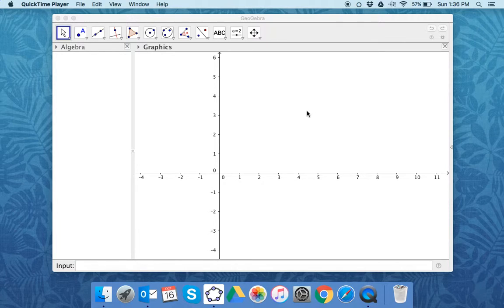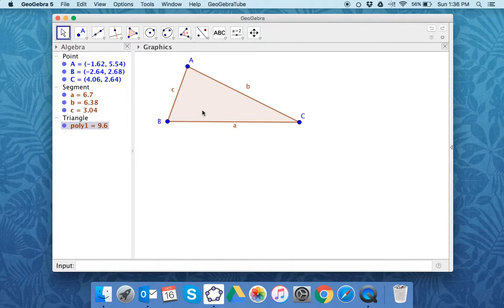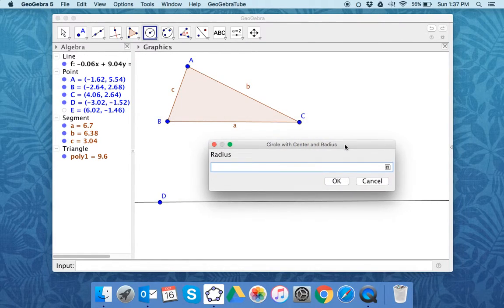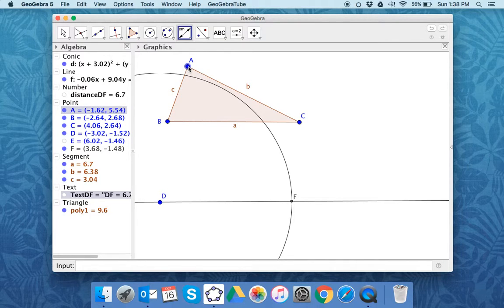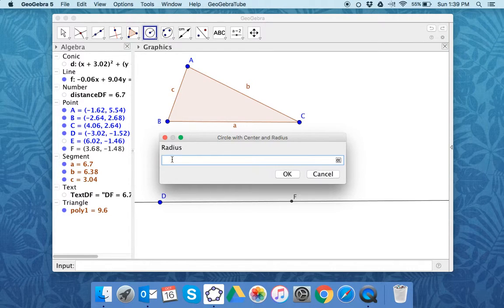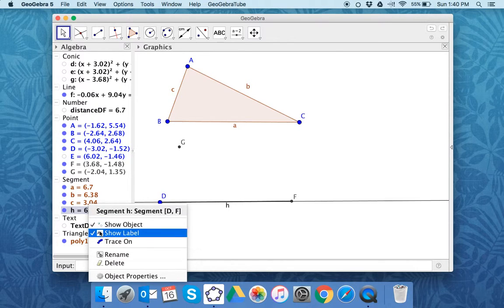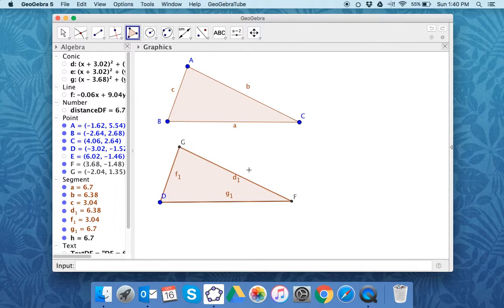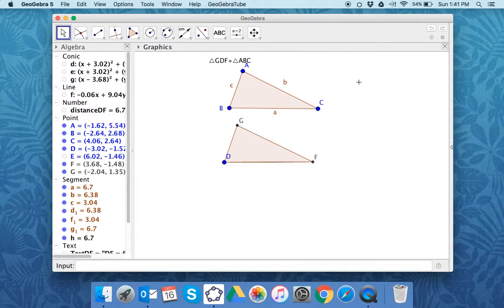Geom 4 3 Construction